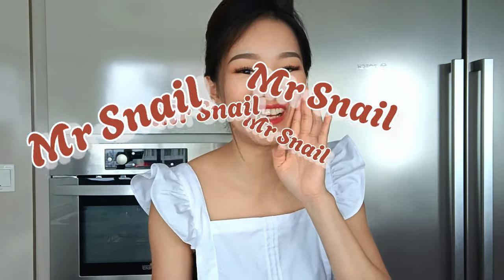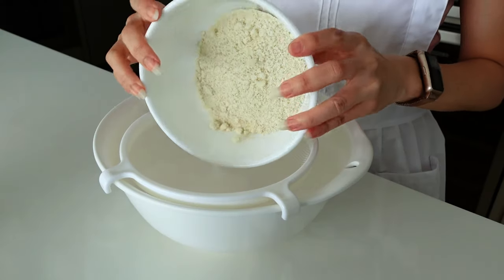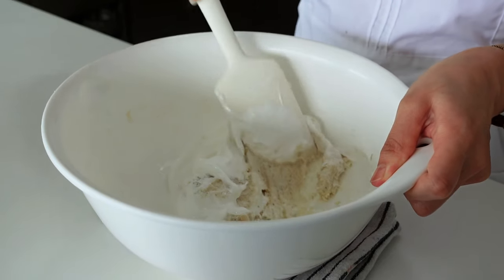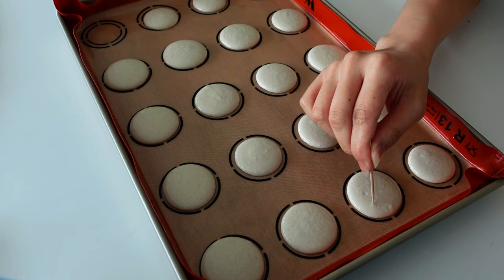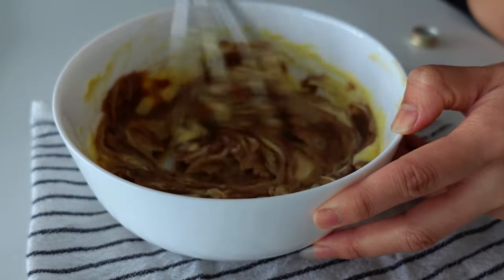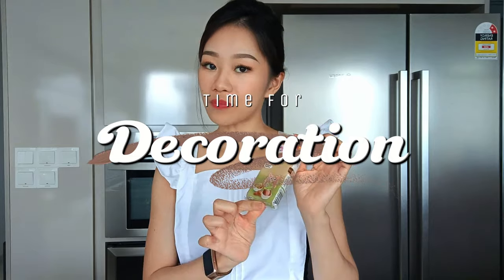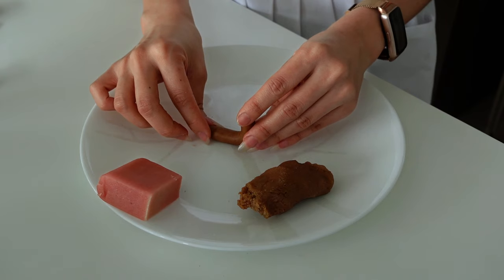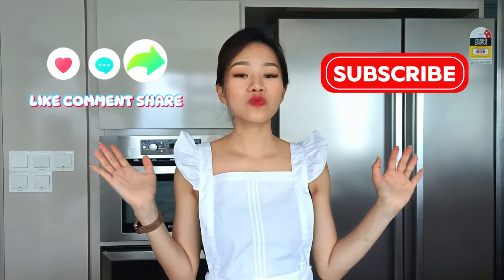2024 Baking Challenge | Ep 14 Snail Macarons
The cutest macaron you will ever enjoy! and it's in the shape of an Escargot a.k.a Snail. You will definitely enjoy this macaron with its flavour from chestnut and blackcurrant-blueberry confit which I've got this recipe from my cookbook by Julia Wilner the winner of Le Meilleur Pâtissier 2023. You will also be enjoying making this with the children or friends and family making them into the shape of the snail using an almond paste to achieve the "snail-ness" of it 😂🐌🐌

It's definitely a doable recipe, follow my tips in the video and you will definitely get the same result as mine. I hope you really enjoyed watching me making this video as I did enjoyed making them and practicing making them into the perfect macaron with 3 trials 😂 But all of the efforts worth every bite from this yummy yummy dessert!

The recipe is in the video at 16:07 . You can pause the video and take a screenshot from there. Wishing you all the best making this macaron.

Music used from video app editor CapCut:
1. Brighter Days - Tra$h
2. Atmosphere of Paris / Cafe / Fashionable / Late (1347080)
3. Bright gentle French Jazz - cooking sweets fashion etc (1310640)
4. French scented fashionable accordian (loop)(878801)
5. Live violin stylish French Jazz waltz (1523480)
6. Waltz of the French Jazz accordian
7. Walker - Official Sound Studio